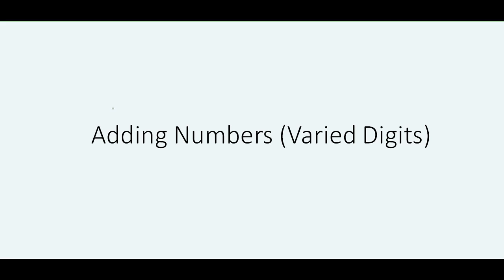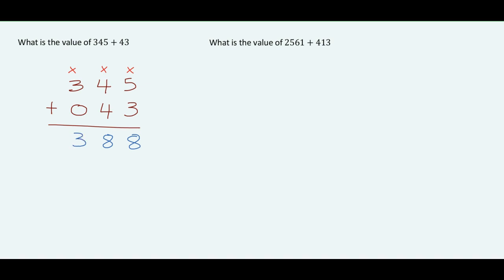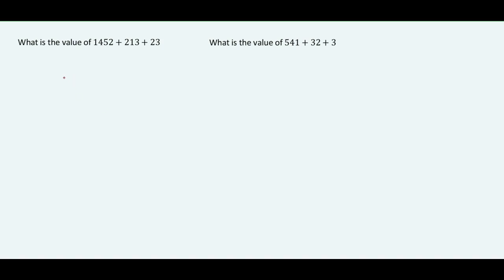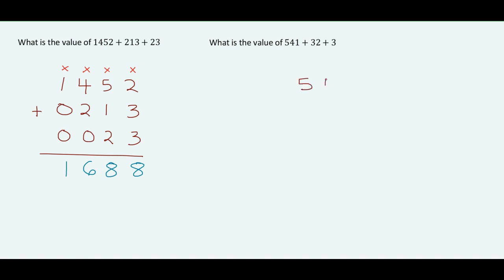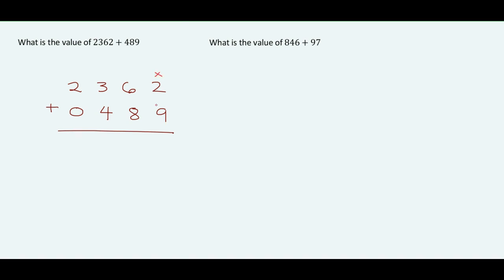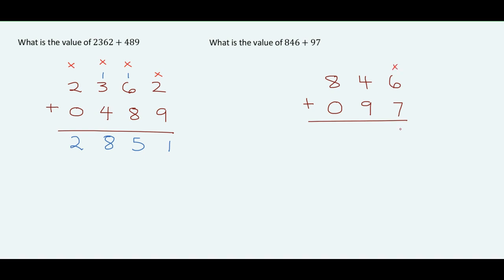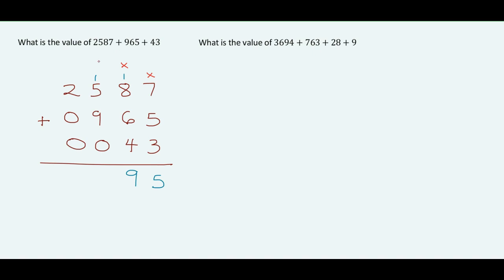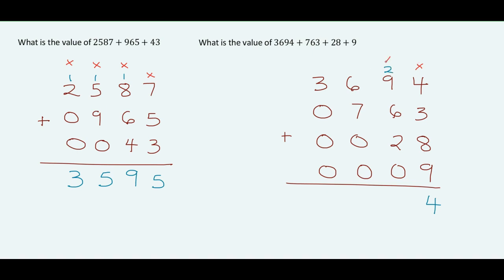Adding Numbers (Varied Digits)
This video teaches students about adding numbers with varied digits with and without carryover. Students will see how to add 1, 2, 3, and 4-digit numbers together with and without carryover. This video is to help students to become more comfortable adding numbers with varied digits.
Adding with varied digits is a challenge for many students, especially if they are not familiar with methods to add numbers with varied digits. In this video, we will look at different ways to solve addition with varied digits. Once students are familiar with adding different digits, we will look at the basic method and methods that can be used. We will also look at methods to add numbers with varied digits without carryover.